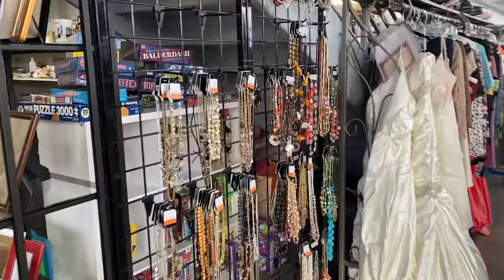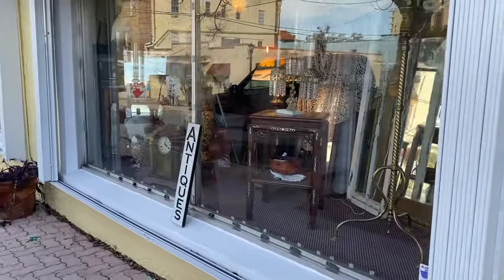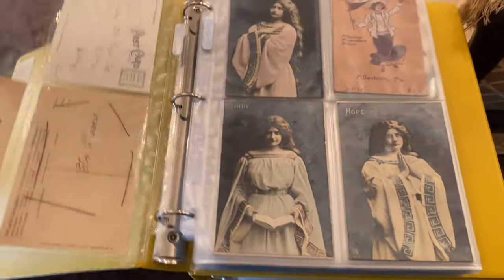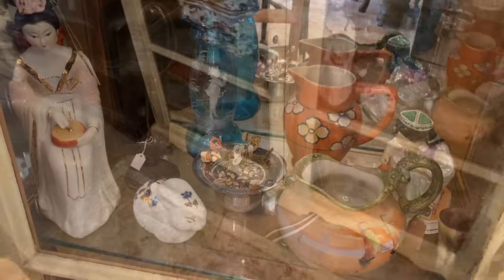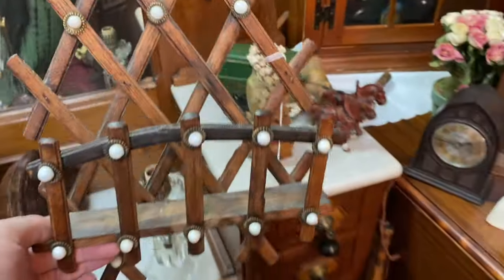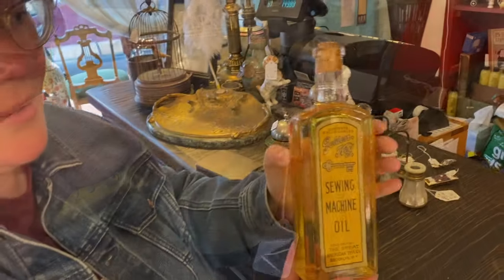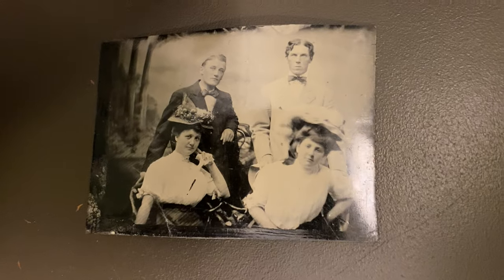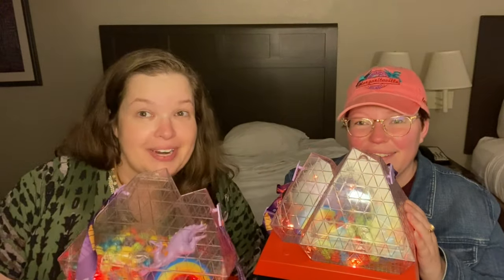Vintage Shopping With @vintageandvinyl & Me In Florida!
Shop with us in Florida! We go on the hunt at a thrift store and then onto a stunning store full of antique treasures!

I upload one video a week typically on the weekend. I do live vintage sales and drops sales and typically they post on Saturdays.

I don't have the capacity to do personal shopping or facilitate shopping experiences at locations I have been. Many locations I shop at DO NOT have capacity or supplies to ship items.

EBAY STORE

MY BOOK

ADJUSTABLE STAND FOR OVERHEAD VIDEOS
PACKING PAPER
UN-DU: STICKER, TAPE & LABEL REMOVER
JEWELER'S LOOP
FURNITURE PADS FOR DISPLAY
BACKGROUND SHELVES
SHIPPING SCALE
CAR PHONE MOUNT
BLACKLIGHT FOR URANIUM GLASS IDENTIFICATION
I film on my iPhone
Necklace extenders for vintage necklaces

THIS VIDEO IS ABOUT: Katherine Young,shopping,vintage,vintage shopping,Vintage shop along,Thrift shopping,Shop with me,thrift with me,antique shopping,antiquing,thrifting in florida,vintage & vinyl,youtuber meetup,thrifting with friends,thrifting for resale,resellers shopping,vintage collectors